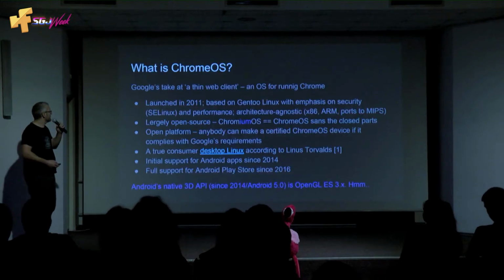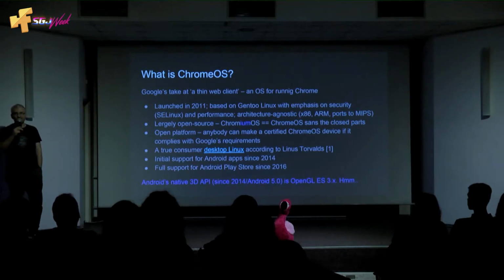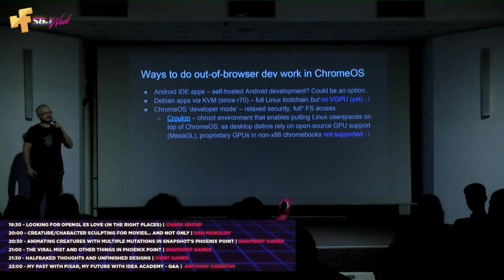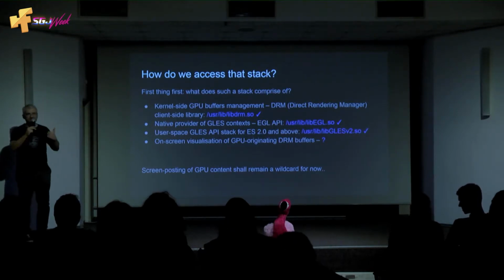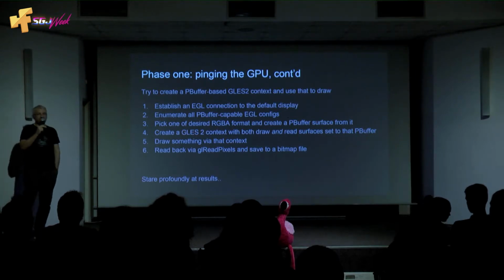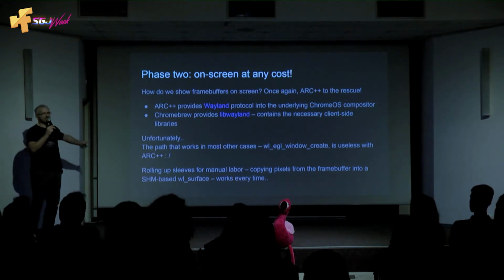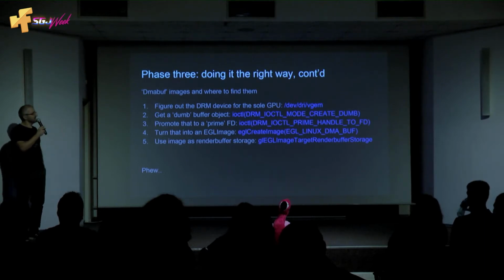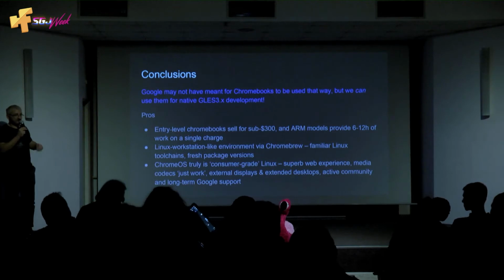Chaos Group - Looking for OpenGL ES Love in the Right Places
Have you been looking for a just-the-right-performance, battery-lasting-as-much-as-you-do, durable *and* inexpensive workhorse of a notebook for OpenGLES coding? There's a sea of inexpensive, well-performing, GLES ES-3x-capable notebooks lurking beneath our sight. They're all well-tuned to the needs of the software ecosystem of a huge software vendor, which, luckily for us, includes proper GLES 3.x. No, I'm not talking about Always-connected (TM) Win10 notebooks. If you enjoy hacking bits and pieces of your engine pipeline & tweaking shaders under the most unlikely work conditions -- outdoors, on a plane, on a park bench -- on a trusty-yet-expendable backpack-fitting notebook, join me in this talk about how to get a GLES 3.x work environment on a Chromebook, web browser not required*. * Basic understanding of GL ES 2.x and C++ required.

Martin Krastev has been a game-engine developer a good part of his 20-plus-year career, since 2013 he's been part of Chaos Group's core team, chasing rays across various architectures. His passion is his work, and his work is extracting the last drops of performance out of challenging software & hardware. He loves computer graphics, both real-time and off-line, enjoys hiking and fencing. Beer too. His first (coding, not talking) Game Jam was in 2006.